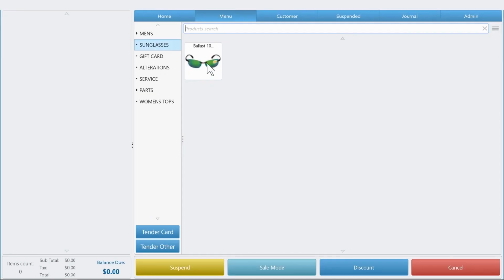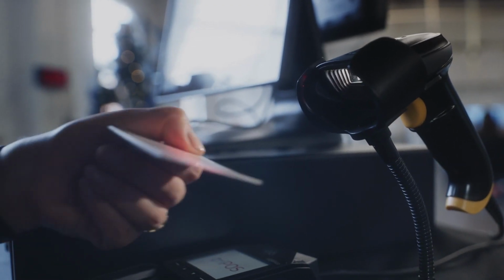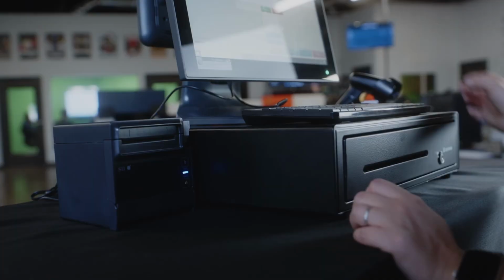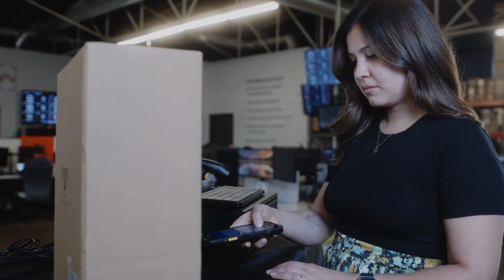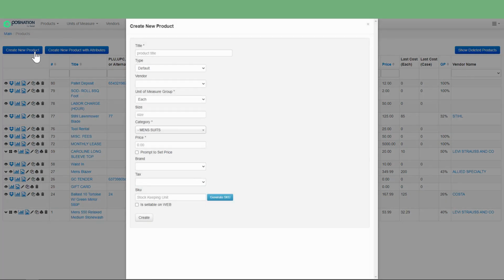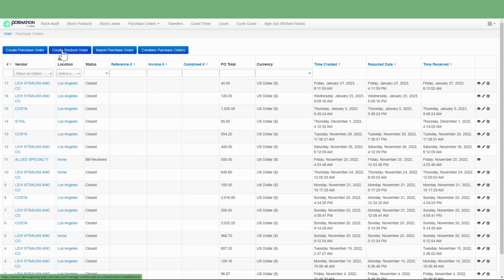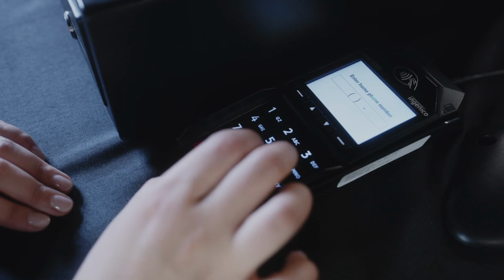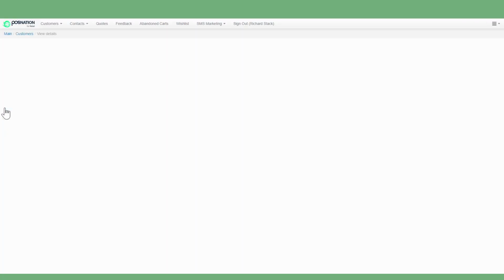POS Nation for Retail Demo Overview | Point of Sale Software for Small Business Retailers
Take a quick tour of our point of sale software, POS Nation for Retail!

POS Nation for Retail was designed for a variety of unique retailers, ranging from hardware stores and garden centers to clothing shops and boutiques.

Want to take a closer look and find out if POS Nation for Retail is a good fit for your small business? Take a live software demo with one of our product specialists